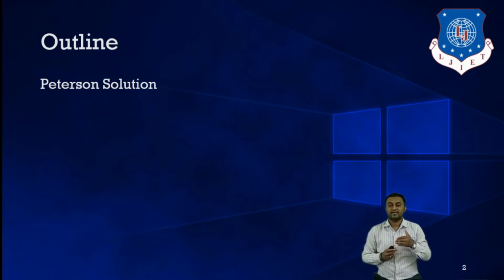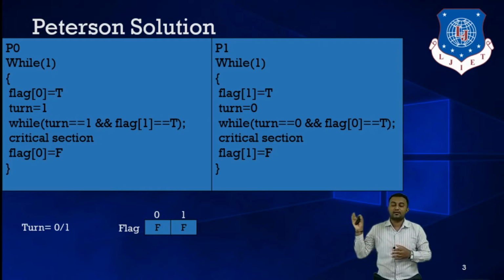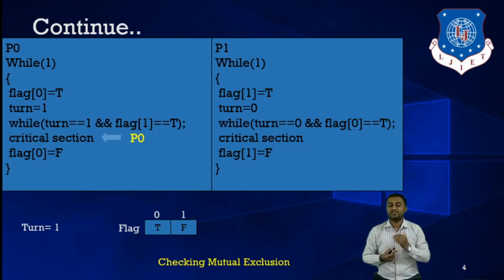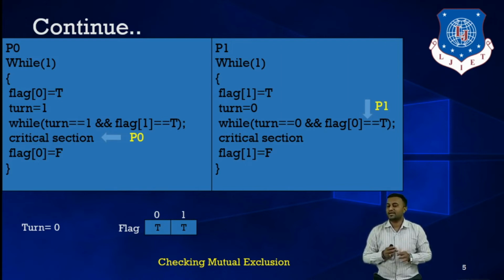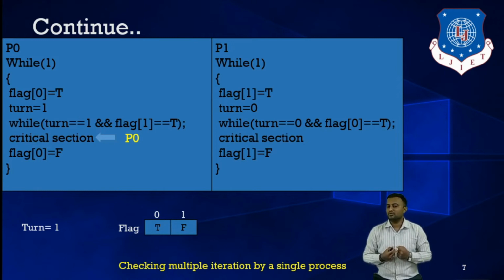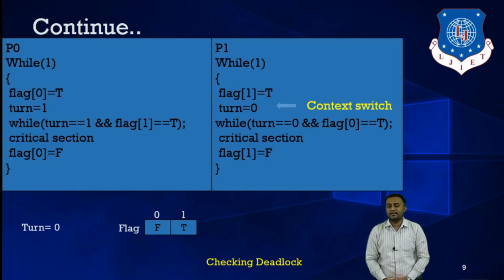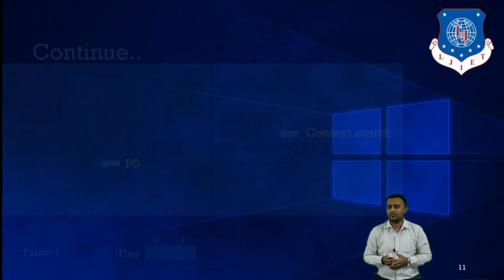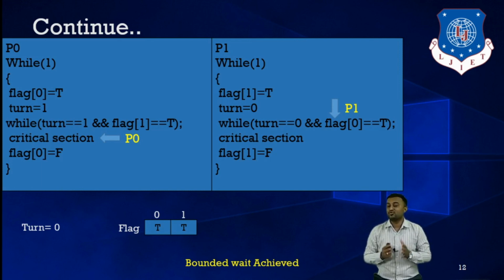Lect-21 Peterson Solution | Operating System | Computer Engineering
21#Peterson Solution#Operating System#Computer Engineering#GTU